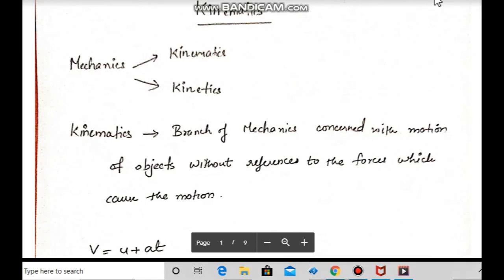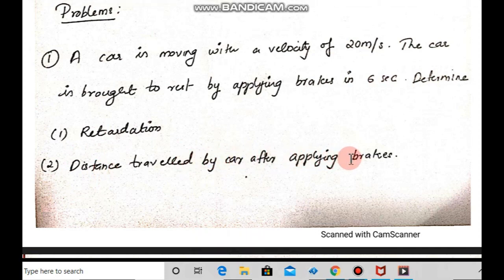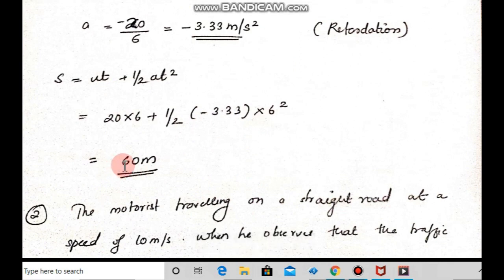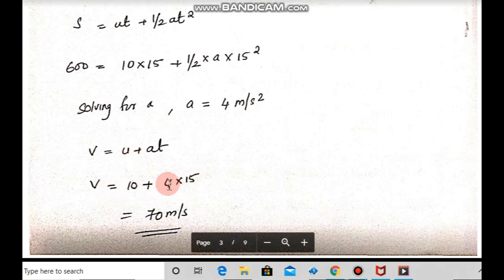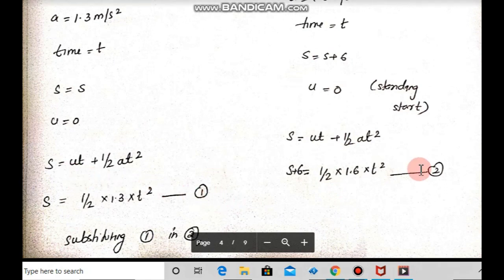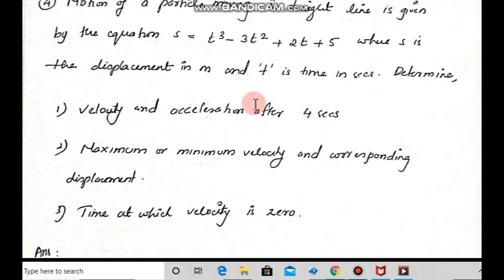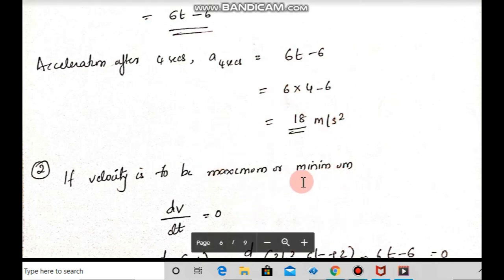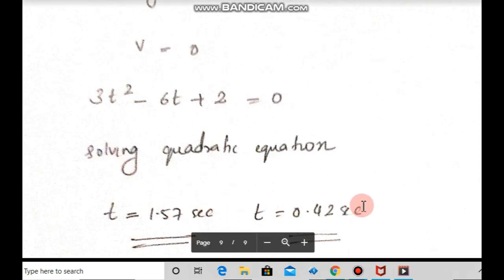Rectilinear Motion /ENGINEERING MECHANICS/KINEMATICS